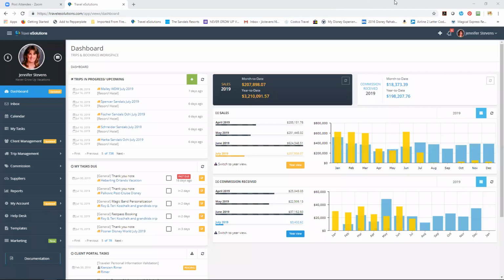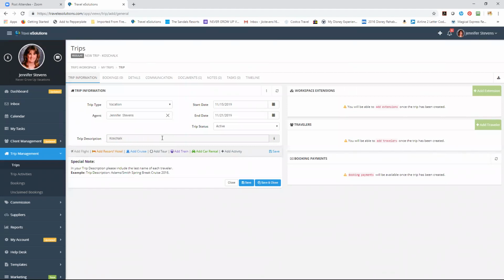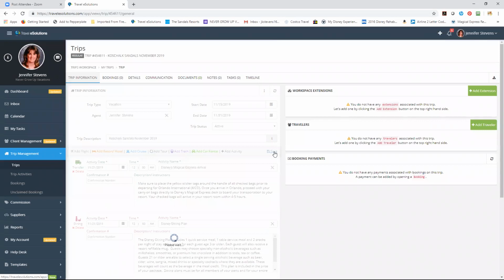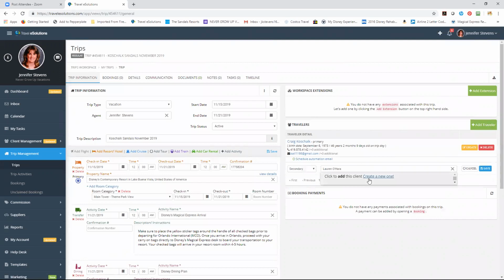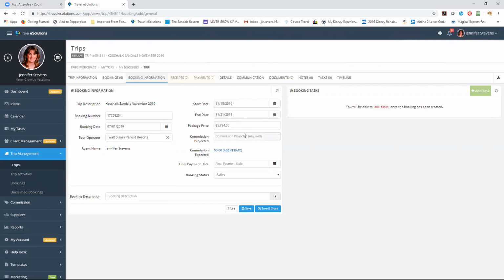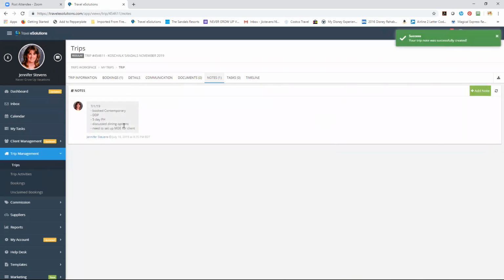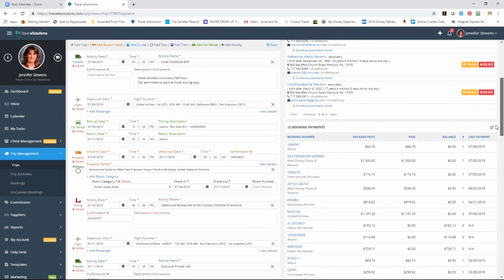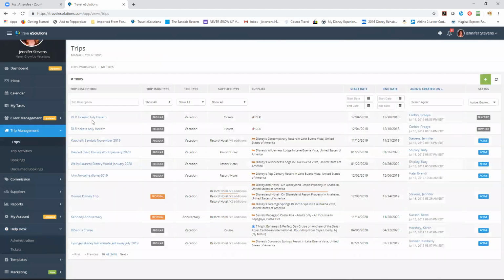Video 1 - TESS Basics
We will review the basics of entry into TESS:
- creating a trip
- adding clients/travelers
- adding bookings
- recording payments